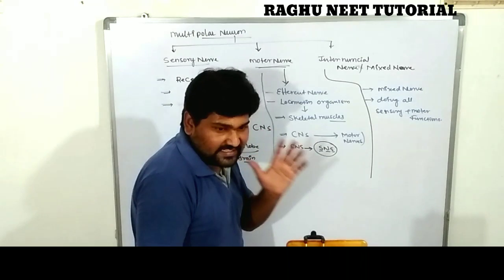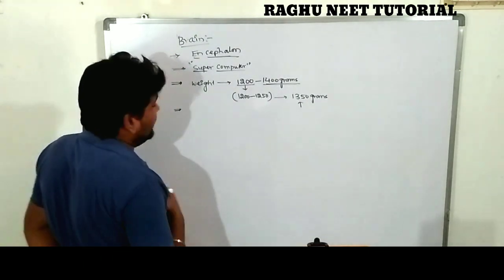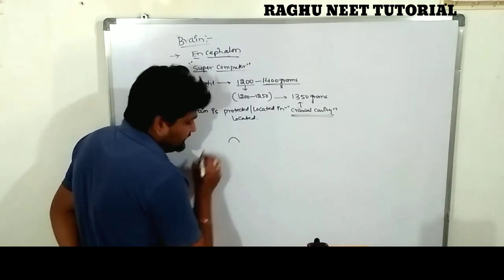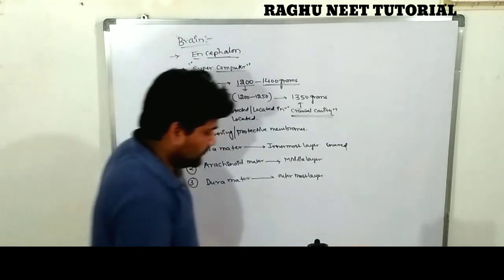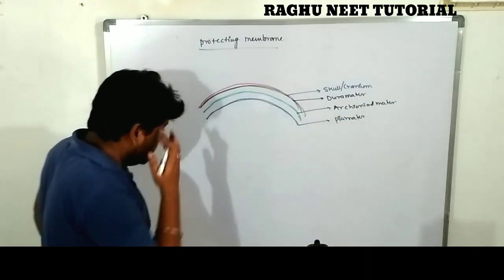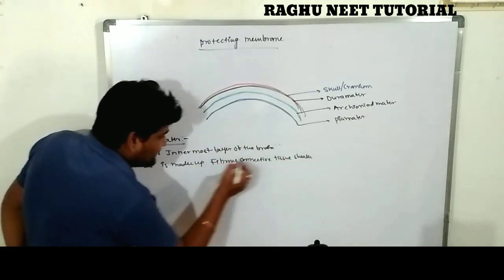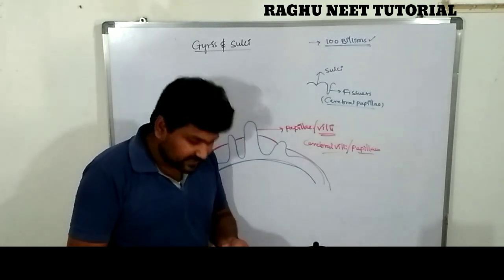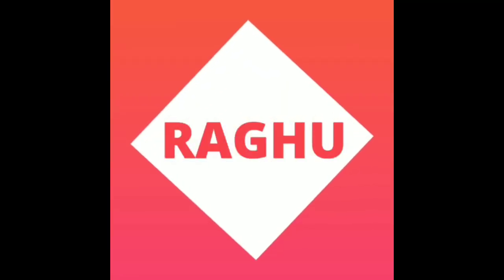Neuralcontrol Coordination Meninges of Brain Encephalon NEET/AIIMS ZOOLOGY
Neural control Coordination Meninges of Brain Encephalon NEET/AIIMS ZOOLOGY